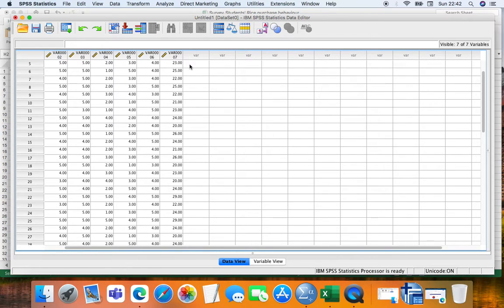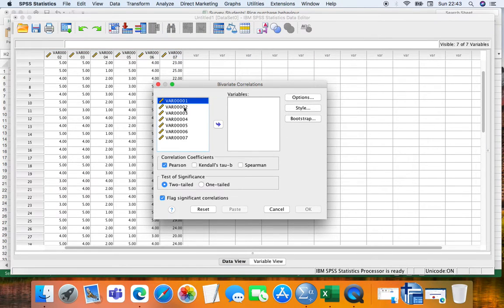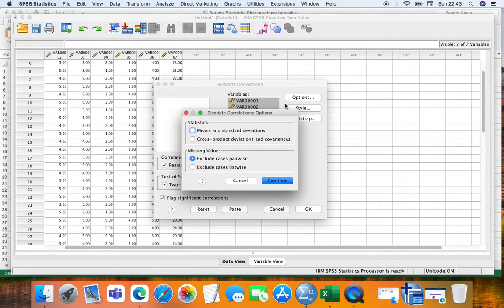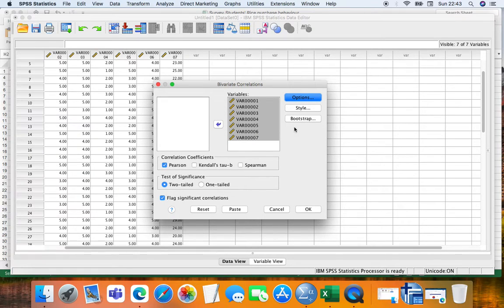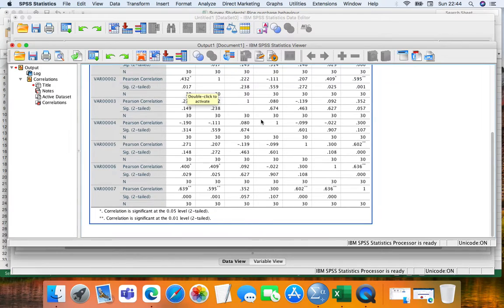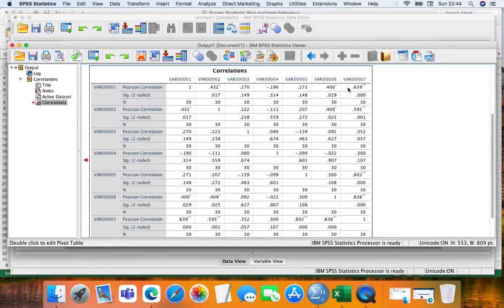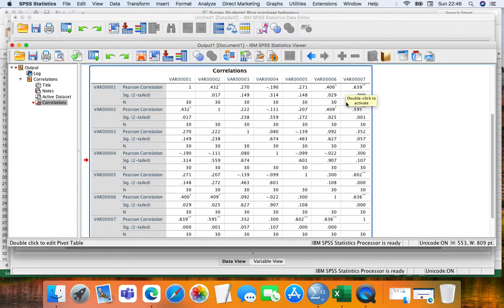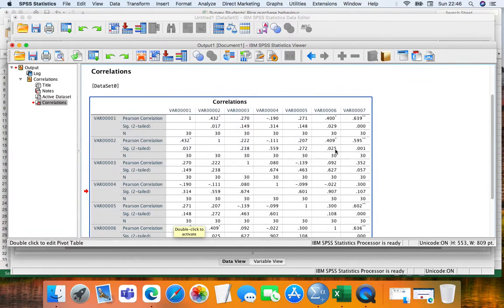SPSS Data Validity Test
Determine the validity of survey data through Pearson's Correlation Coefficient Matrix